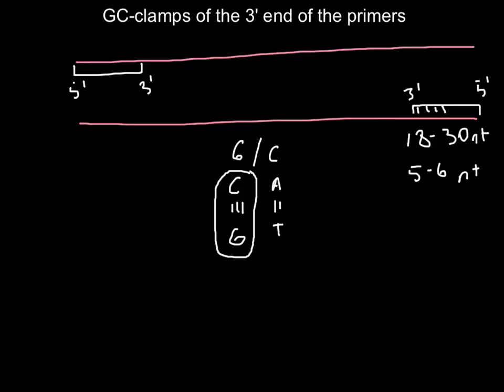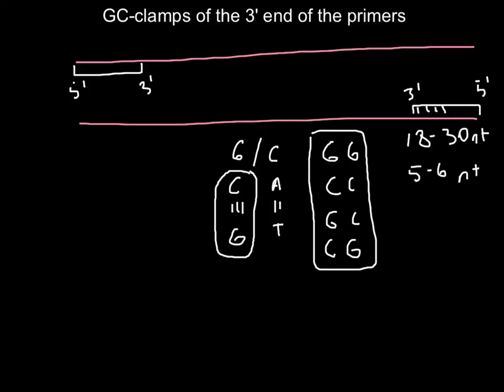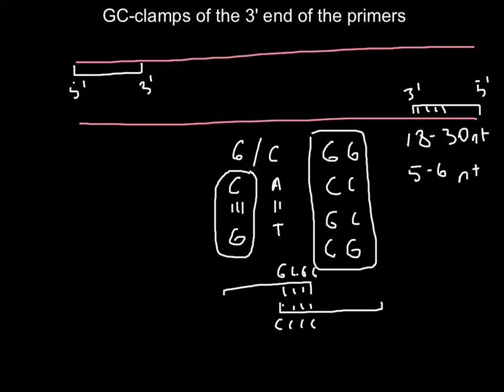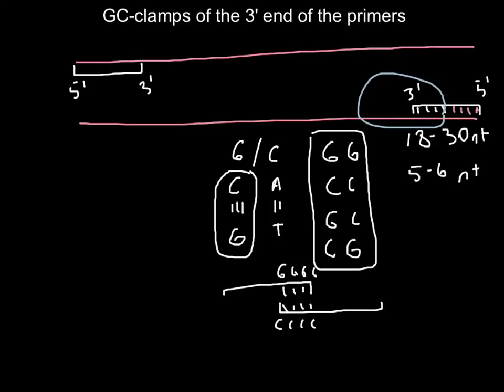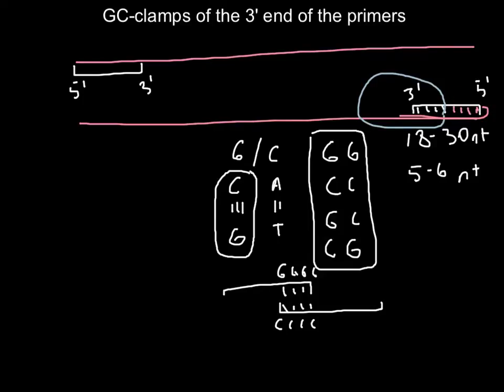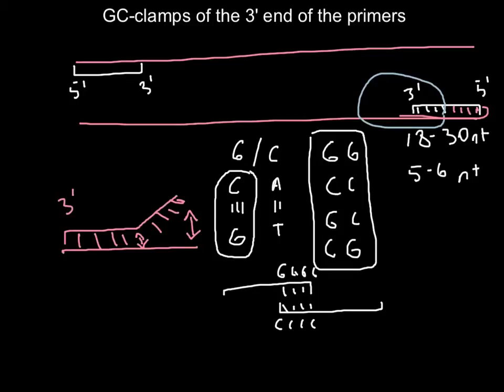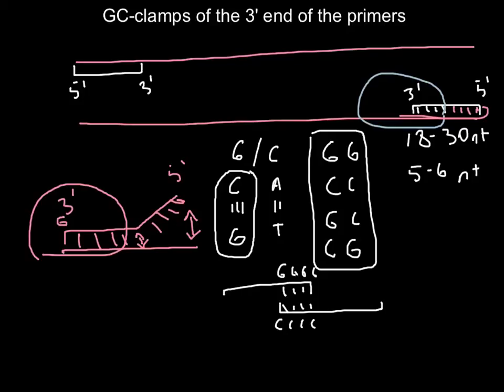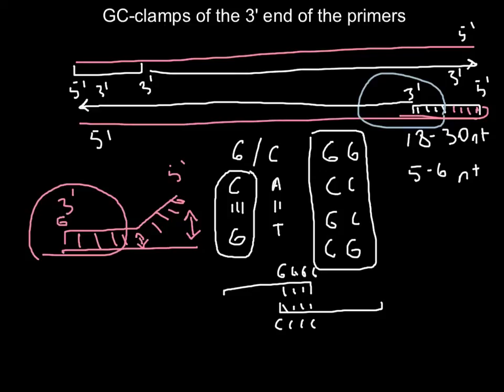Primer design. What is 3' GC clamp?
Primers with a 40-60% GC content ensure stable binding of primer/template. G-C bonds contribute more to the stability (increased melting temperatures) of primer/template binding than do A-T bonds. However, two primer/template complexes with identical GC content can have different melting temperatures because base order influences the overall stability.
It has been reported that GC-rich regions of the target DNA are difficult to amplify, so these regions are generally avoided when choosing a target DNA sequence. This is also true for stretches of polypurines or polypyrimidines, which should be avoided.

The presence of G or C bases at the 3′ end of primers (GC clamp) helps to promote correct binding at the 3′ end due to the stronger hydrogen bonding of G and C bases.
 However, strings of G and of C can form internal, non-Watson-Crick base pairs that disrupt stable primer binding. Generally, sequences containing more than three repeats of G or of C in sequence should be avoided in the first five bases from the 3′ end of the primer, due to the higher probability of primer-dimer formation. A short run of G's at or near the 5′ end of a primer will not disrupt stable binding because the 5′ positioning does not lead to involvement in disruptive secondary structures. It is best to select primers with a random base distribution.